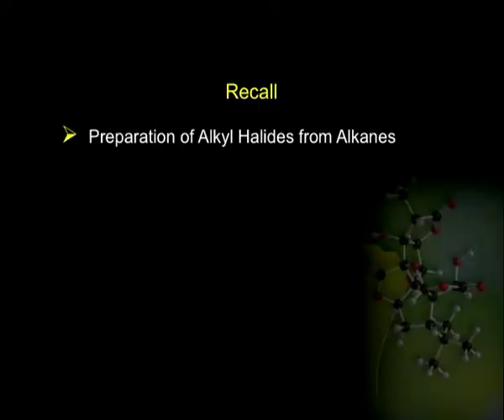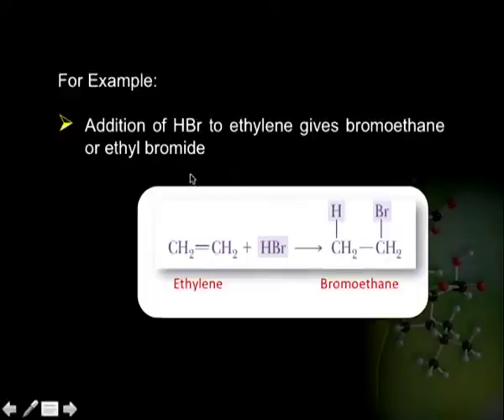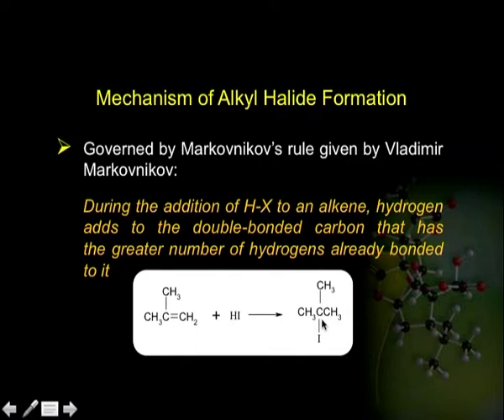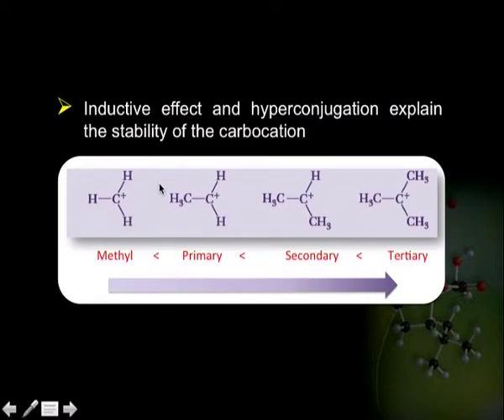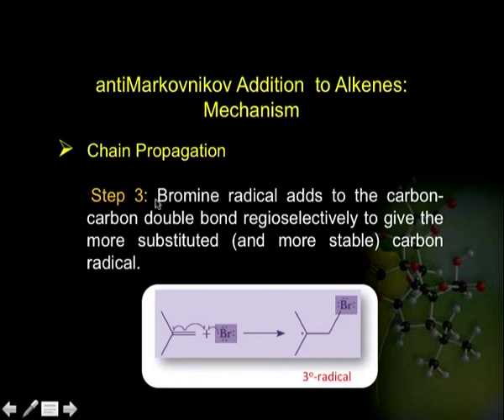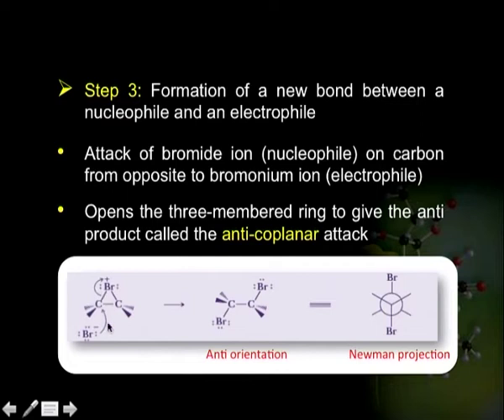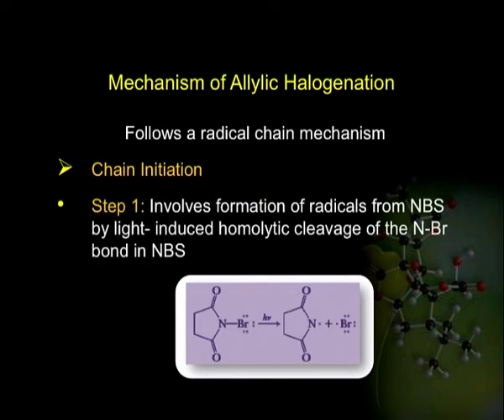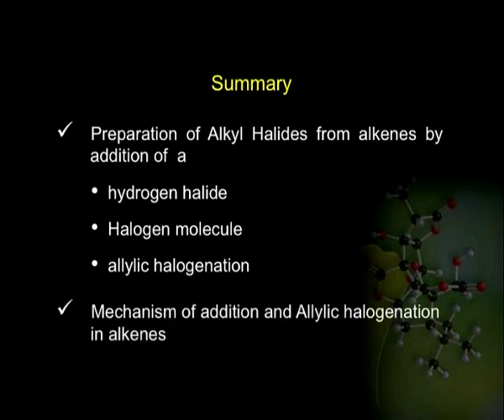ALKYL AND ARYL HALIDES